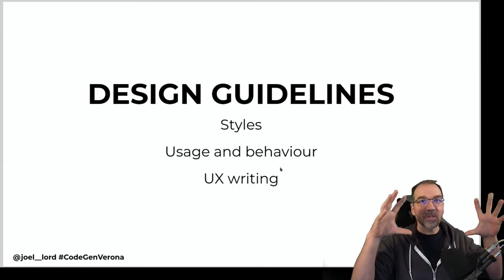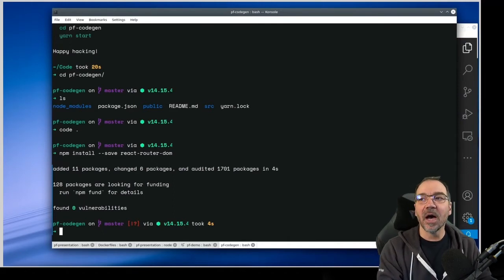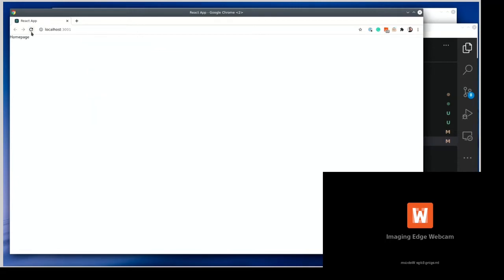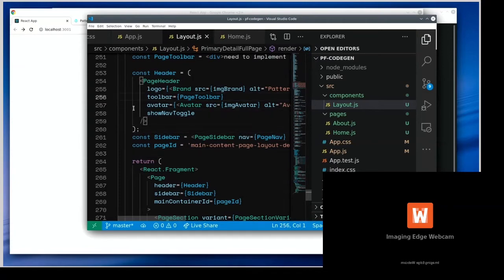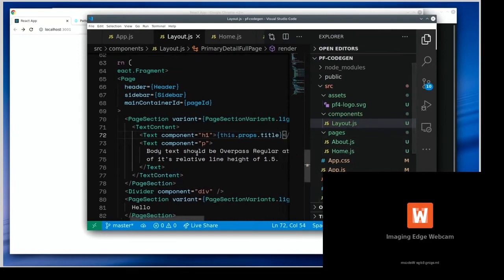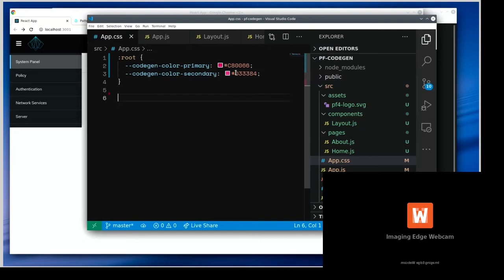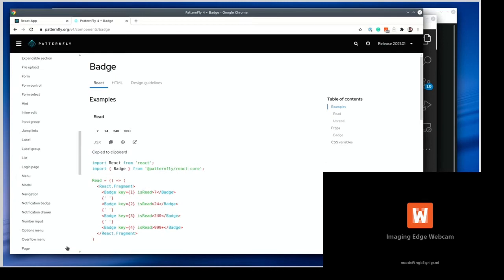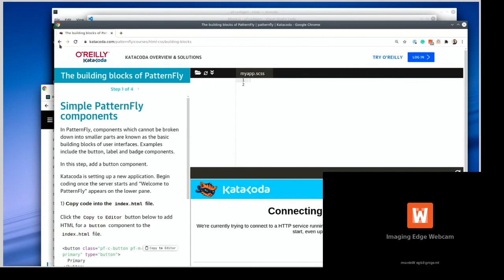Patternfly Passes with Flying Colours